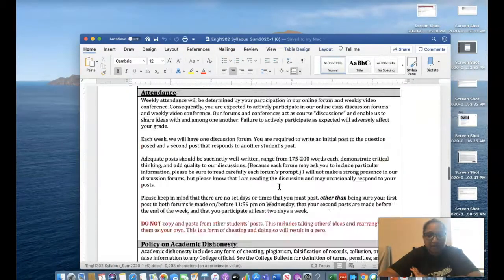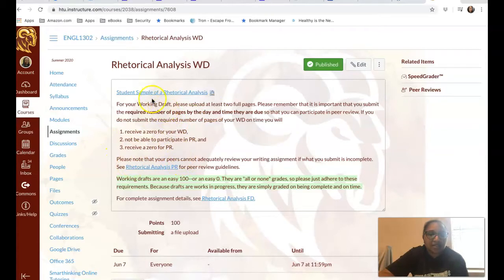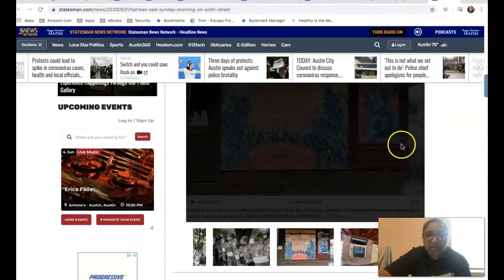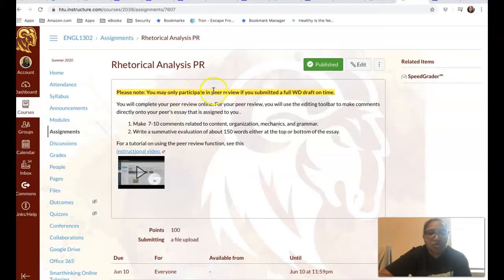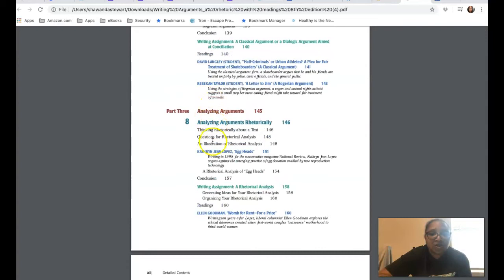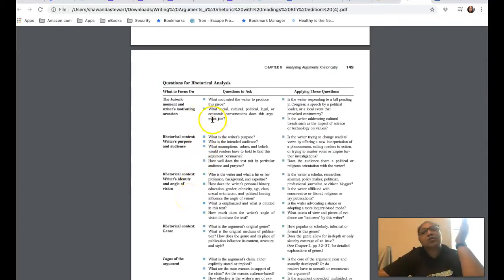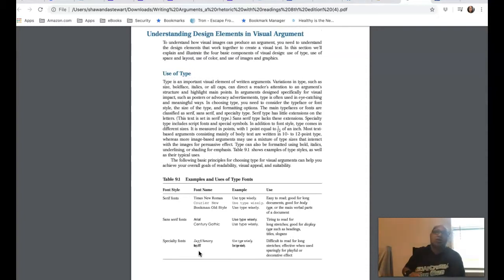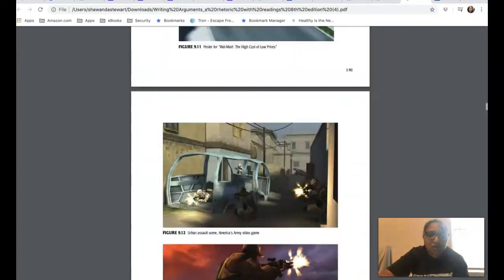Eng1302_Rhet Anal